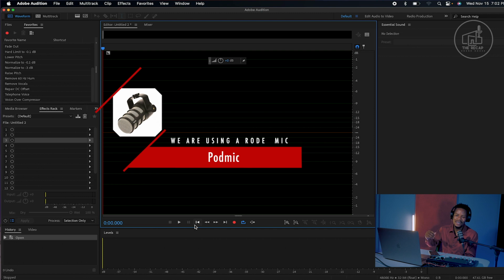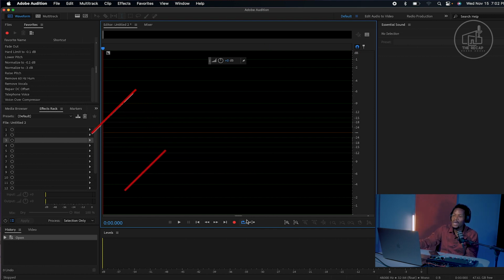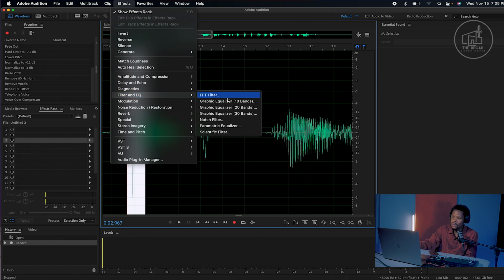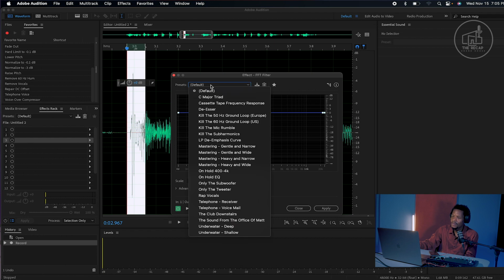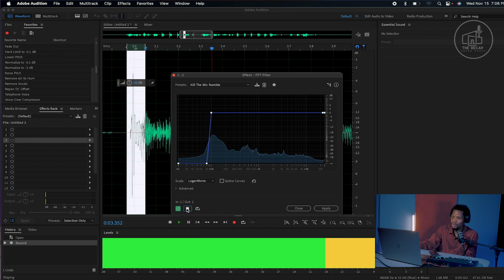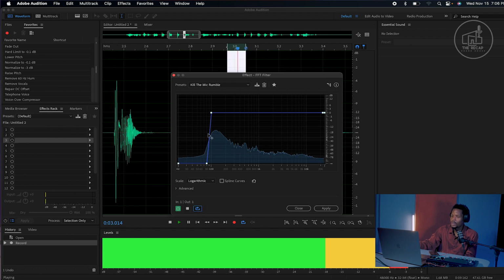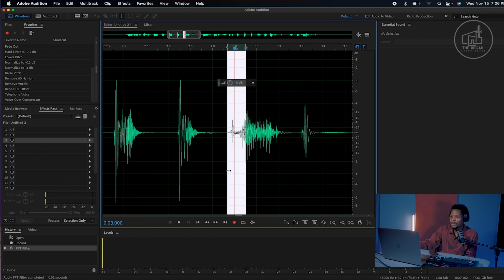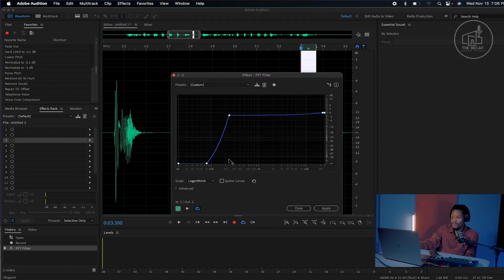How to deal with Pop in one simple step